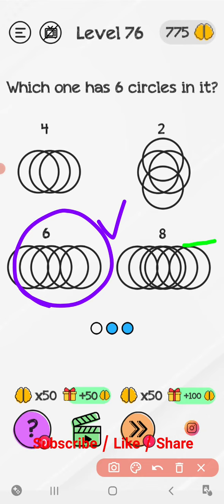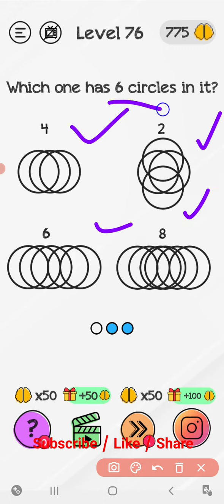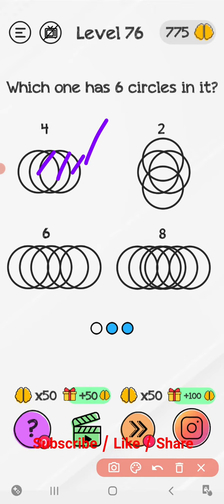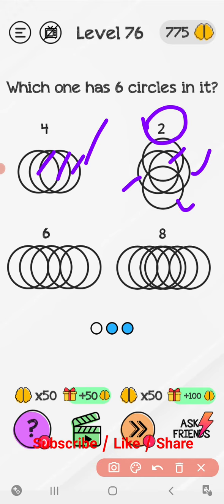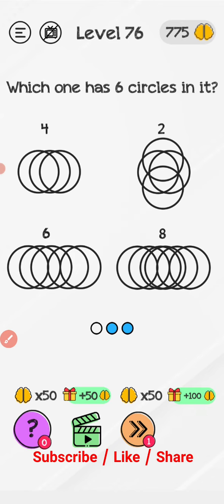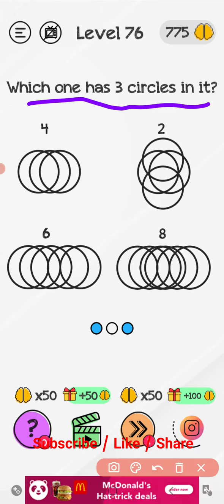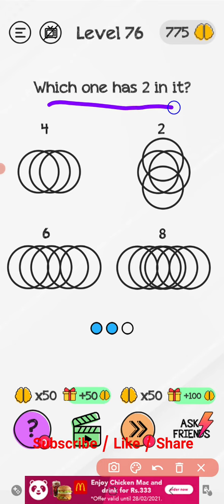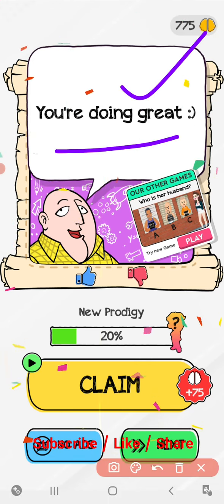Braindom level 76 walkthrough solution gameplay || Game the chain